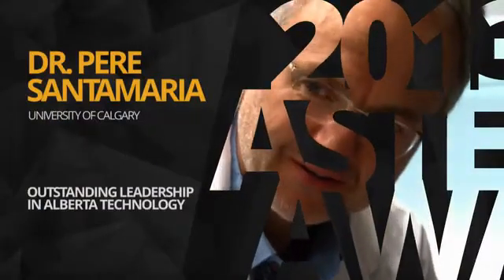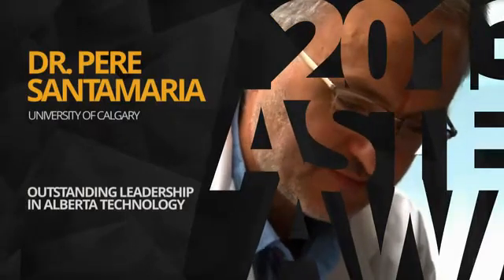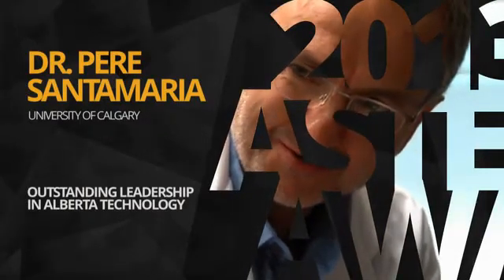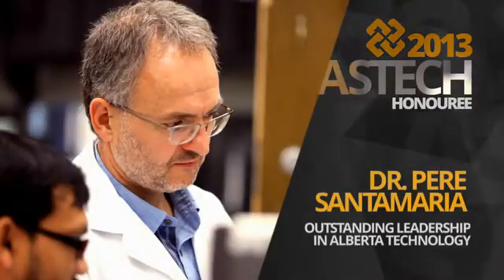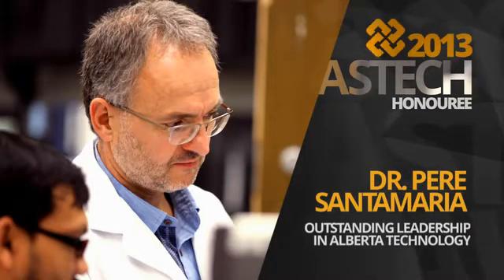2013 ASTech Awards Honouree - Dr. Pere Santamaria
Dr. Pere Santamaria was an Honouree of the 2013 ASTech Awards for his contribution to Alberta's science and technology innovations.